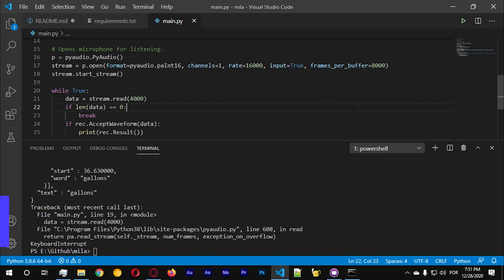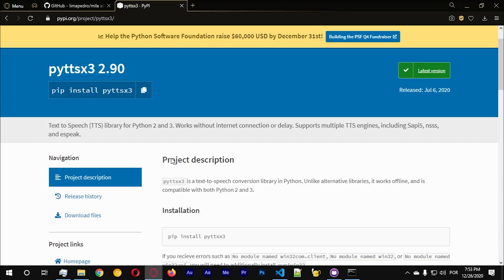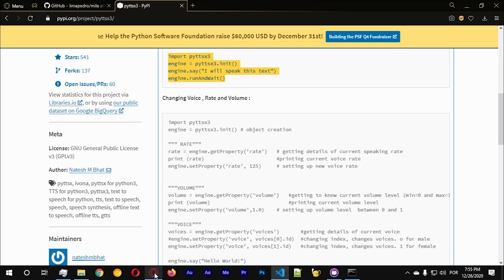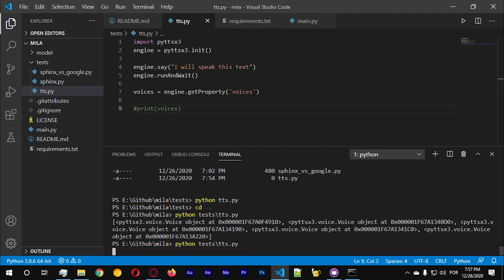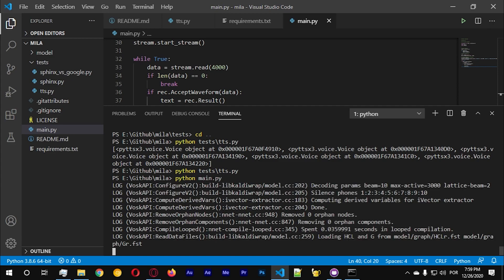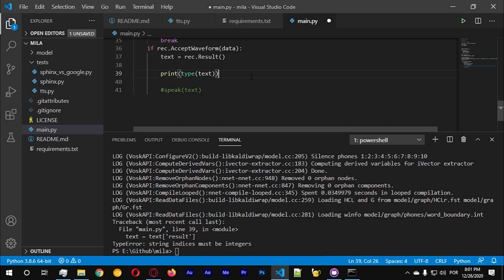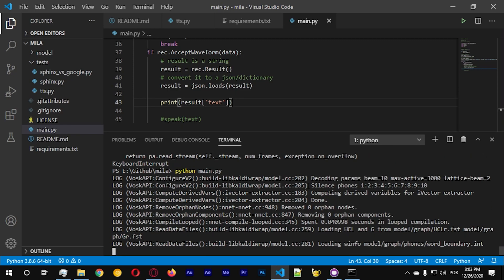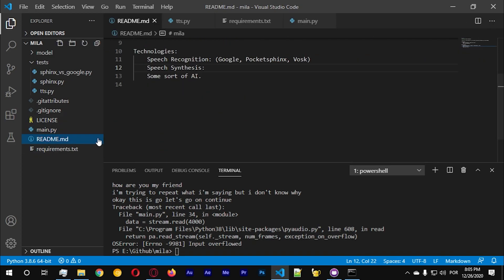How to Create Your Virtual Assistant with Python in 2021 - #2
Let's continue with our playlist on how to Create Your Own Virtual Assistent using Python, in the last video we set up the speech synthesis so that we can talk to our assistent, in this video we'll add speech synthesis so that we can talk to our Assistent.